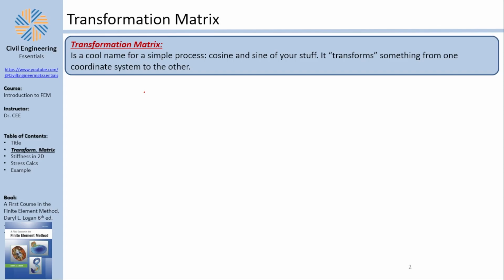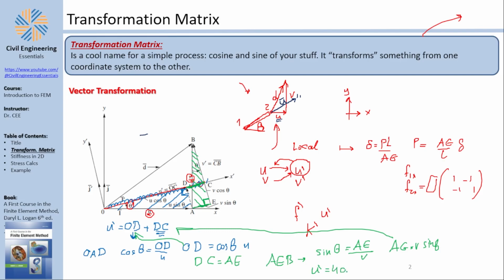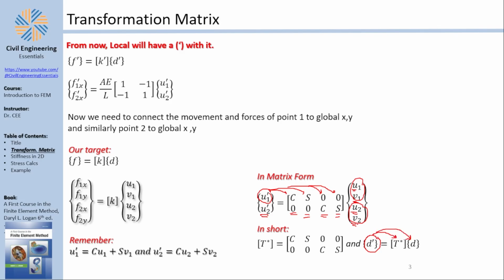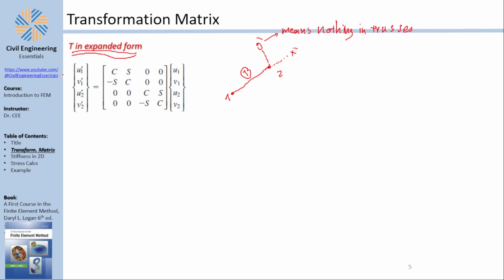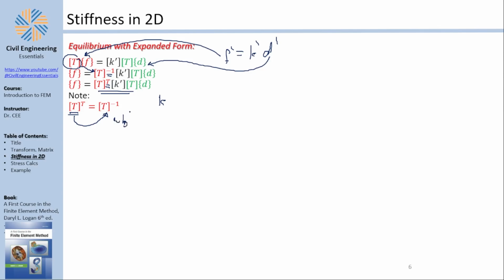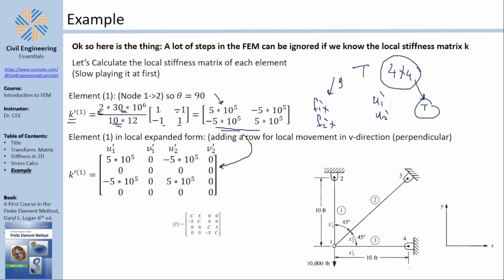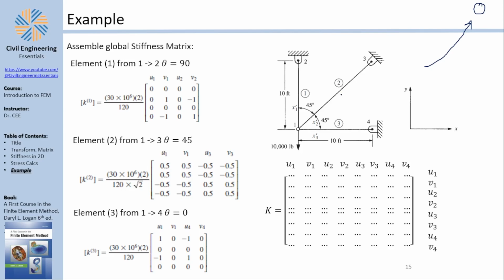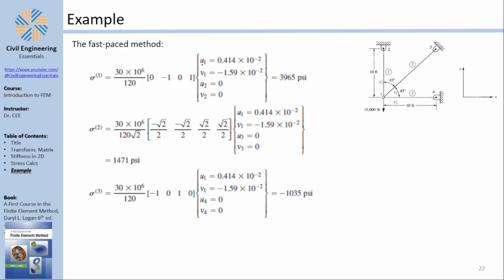The Finite Element Method (FEM) | Part 4: Transformation Matrix and Trusses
In this video, we will be checking out chapter 3 of the book "A first course in the finite element method". With emphasis on Transformation Matrices.
Learn the fundamentals of truss elements in tutorial. We'll cover the Transformation Matrix and use it to find stresses and global stiffness matrix with a step-by-step example to help you understand the concepts better. Don't forget to check the timestamps below for easy navigation!

Timestamps:
0:00 Introduction
0:40 Transformation Matrix
22:20 Stresses
23:33 Example
36:39 Outro